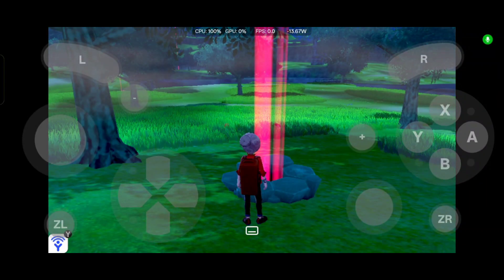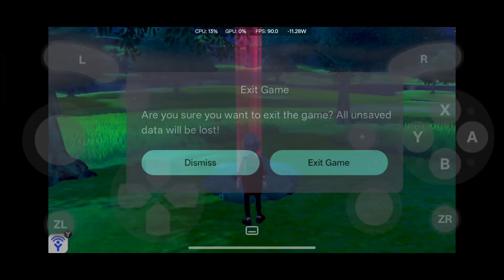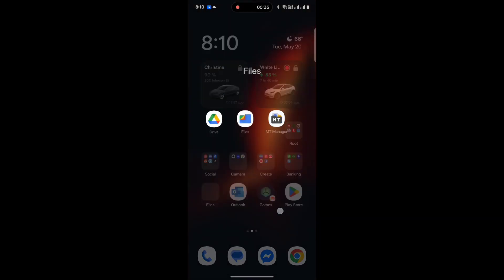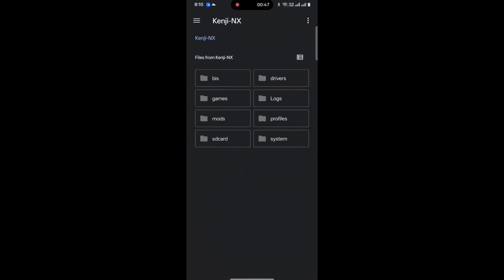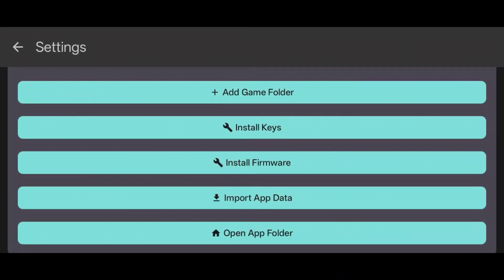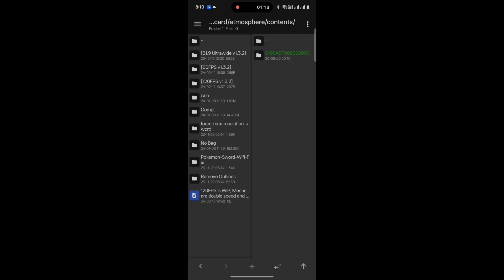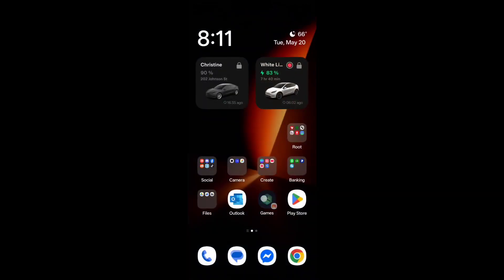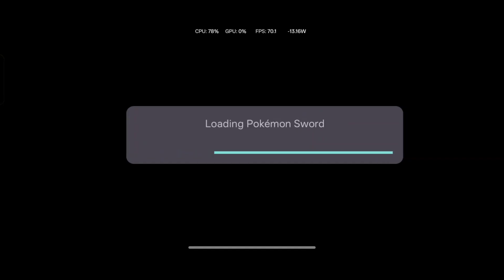🔥EASY Kenji-NX Modding Guide! 🚀 Install ANY Mod on Nintendo Switch Games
TODAY WE'RE DIVING IN to something HUGE – modding your Nintendo Switch games on the Kenji-NX emulator! We'll show you exactly how to install mods, step-by-step, using Pokemon Sword and a "No Backpack" mod as an example, but these steps apply to many other games and mods. Let's get those custom experiences rolling!

This video will walk you through the entire process, making it simple to understand and follow.

Important Note on Ultrawide Mods:
While some Ultrawide mods might apply, we found that stretching the game to true full screen wasn't always achievable with them, making them less impactful in some cases.

Need more detailed help, assistance with specific mods, or want to download Kenji-NX? Join our vibrant community!

Got a game you'd like to see modded or tested? Drop your requests in our Discord's game-requests channel! We primarily test on the Snapdragon 8 Elite unless otherwise requested.

🕒 Timestamps:

00:00 Intro: Modding Kenji-NX!
00:10 Step 1: Exiting Game & Accessing Kenji-NX Files
00:20 Preparing Your Mod (Example: Pokemon Sword "No Bag")
00:35 Method 1: Accessing App Data via Kenji-NX Settings
00:52 Step 2 & 3: Navigating to atmosphere/contents & Creating Title ID Folder
01:11 Step 4: Extracting & Installing the Mod Files
01:37 Step 5: Launching Game to Verify Mod
02:03 Mod Confirmed! (No Backpack in Pokemon Sword)
02:08 Outro & Community Links